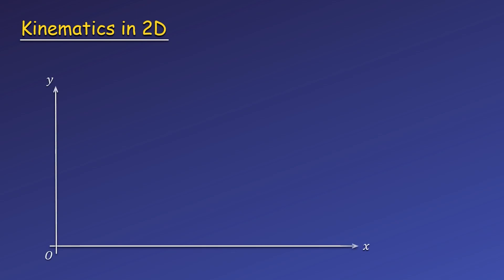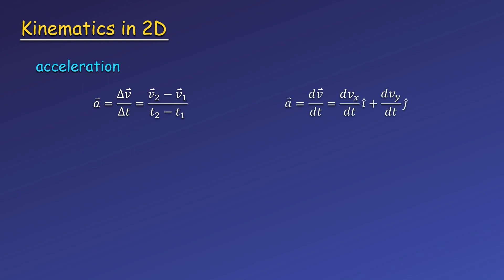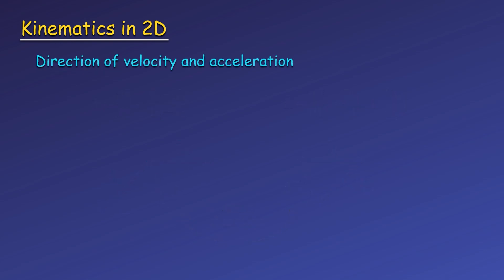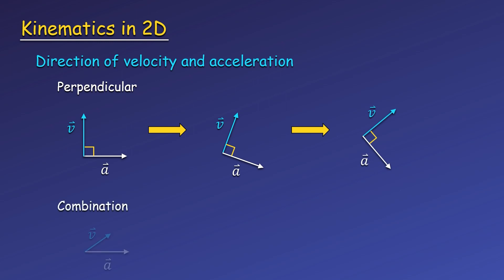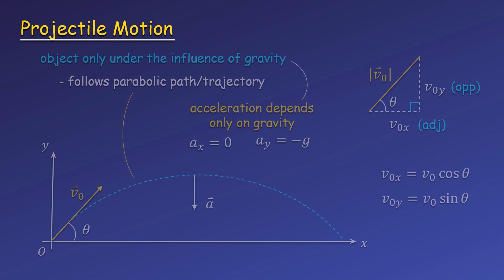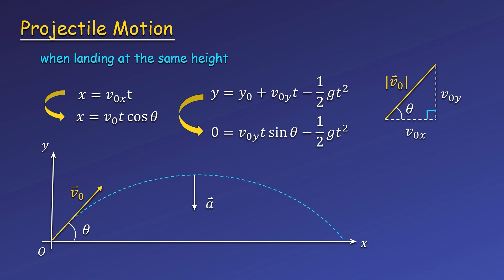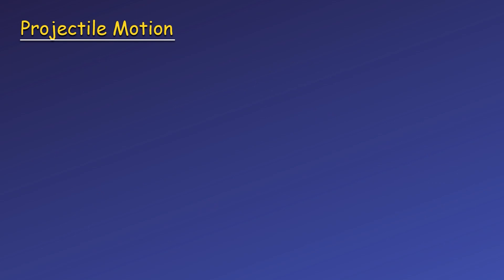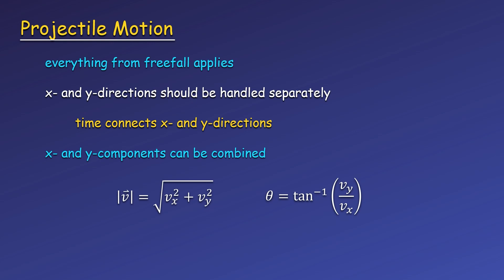2D Kinematics & Projectile Motion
In this video we cover 2d kinematics and projectile motion.

0:00 - Position, Displacement, and Velocity in 2D
1:51 - Acceleration in 2D
4:00 - Directions of Velocity and Acceleration
6:14 - Projectile Motion
7:50 - Kinematic Equations in 2D
9:00 - Range in Projectile Motion
11:49 - Things to Remember

Position, displacement, velocity and acceleration in two dimensions are all defined in the same way as in one dimension. However, now all of these vector quantities have both x- and y-components. This means we can use our knowledge of vectors.

We need to be aware of the relative directions of velocity and acceleration. In one-dimension, velocity and acceleration are either parallel in the same direction, or antiparallel in opposite directions. In two-dimensions, the acceleration can be perpendicular to the velocity. In this case, rather than the speed changing, the direction of velocity changes. We can also have acceleration that is both perpendicular and parallel to the velocity. In this case both the speed and direction of velocity will change.

Projectile motion is an example of constant acceleration where an object moves only under the influence of gravity. Because gravity only acts downward to accelerate objects toward the center of the earth, there is no acceleration in the x-direction and the y-component of acceleration is the same as in freefall, gravitational acceleration downward in the -y-direction.

We can take these acceleration values and plug into kinematic equations, or constant acceleration equations. Doing this we find that the x-component of velocity remains the same, and there is only one equation that describes the horizontal motion. In the y-direction we get the same five kinematic equations as in freefall motion.

In projectile motion, if an object lands at the same height as it was launched, we can find an equation for the horizontal distance traveled. This horizontal distance traveled in called the range of the projectile. Here we find the range depends on the initial speed and angle the projectile was launched. Changing the speed obviously will affect the range, but for a give initial speed the maximum range is reached when the angle is 45 degrees. This gives the projectile enough hang time or time of flight while also giving it enough initial horizontal speed to travel the furthest distance. Larger angles will just make the projectile go higher but not as far horizontally. Smaller angles will mean the projectile will not spend much time in the air and quickly hit the ground.

There are many things worth remembering when looking at projectile motion. First, projectile motion is an extension of freefall, so everything that we already know and look for in freefall will apply and should be remembered. Next, we need to look at the motion in either the x-direction or y-direction at a time. Because at any time the object is both moving in x- and y-directions, time is what connects the two directions of motion. We can use kinematic equations to find information about the x- and y-components, and then use what we know about vectors and right triangles to recombine these components.

Using Pythagorean theorem and inverse tangent we can combine x- and y-components of vector quantities to find the magnitude and direction of these quantities at some point along the object's trajectory or path.